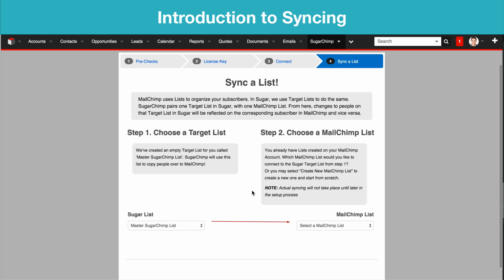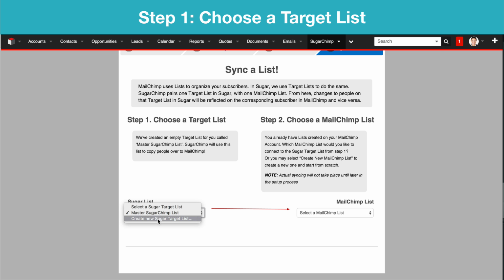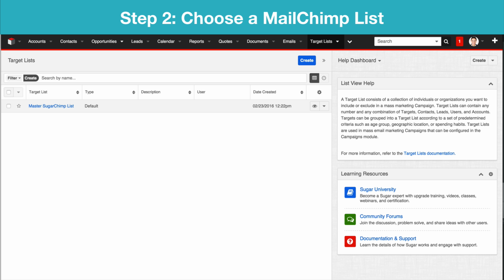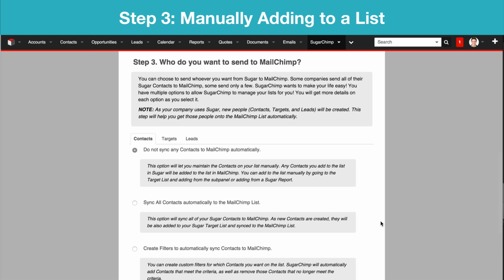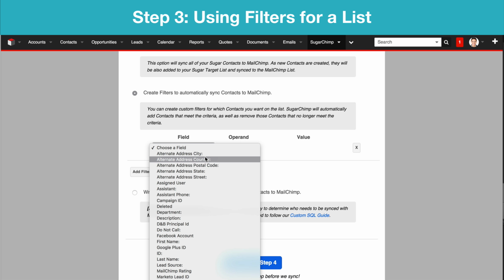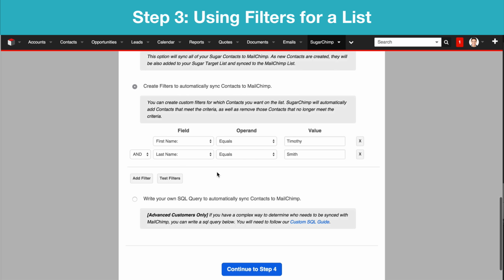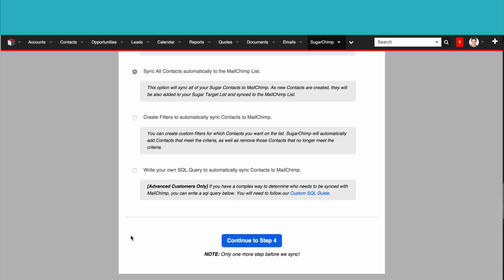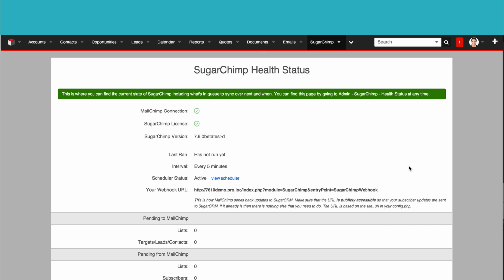SugarChimp Tutorial: Syncing a List